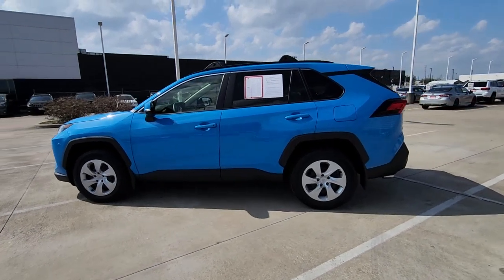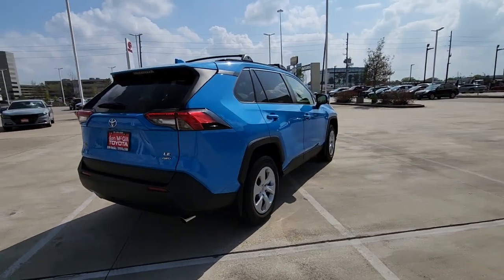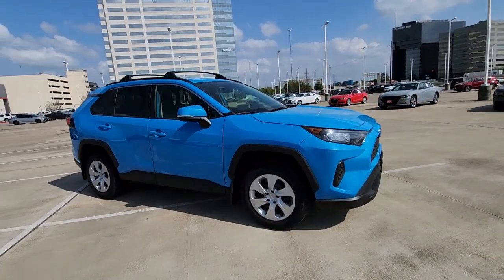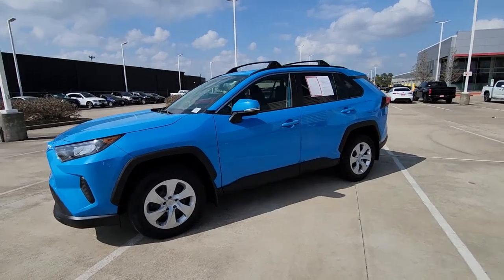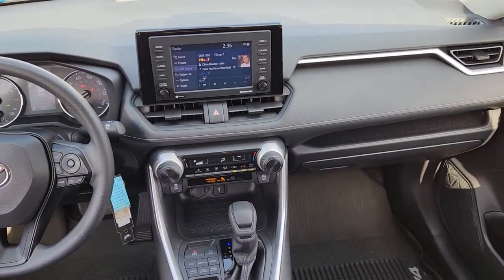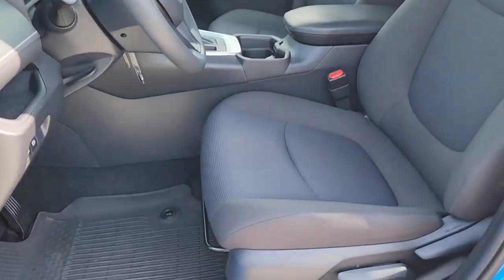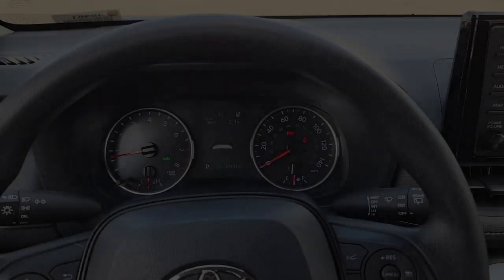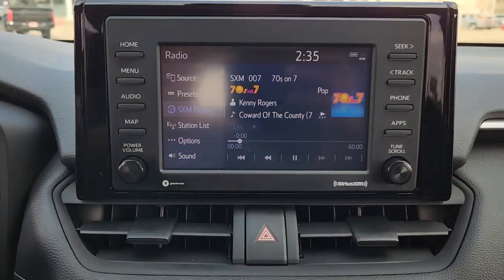2020 Toyota RAV4 Katy, Houston, Cinco Ranch, Sugarland, Jersey Village 35981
Blue Flame Used 2020 Toyota RAV4 LE available in 11800 Katy Freeway, Houston, Texas at Don McGill Toyota. Servicing the Katy, Houston, Cinco Ranch, Sugarland, Jersey Village, TX area.

Recent Arrival! CARFAX One-Owner. Clean CARFAX. Certified. 27/34 City/Highway MPGbrbrBlue 2020 Toyota RAV4 LE AWD Black w/Fabric Seat Trim.brbrToyota Certified Used Vehicles Details:brbr * Powertrain Limited Warranty: 84 Month/100000 Mile (whichever comes first) from TCUV purchase datebr * Limited Warranty: 12 Month/12000 Mile (whichever comes first) from TCUV purchase datebr * 160 Point Inspectionbr * Limited Comprehensive Warranty: 12 Month/12000 Mile (whichever comes first) from certified purchase date. Roadside Assistance for 7 Year / 100000 Milebr * Roadside Assistancebr * Vehicle Historybr * Warranty Deductible: $0br * Transferable WarrantybrbrbrWhere the deals are good. I-10 at Kirkwood!!